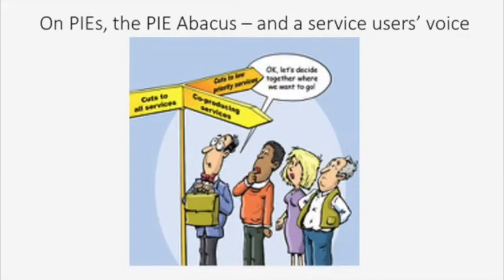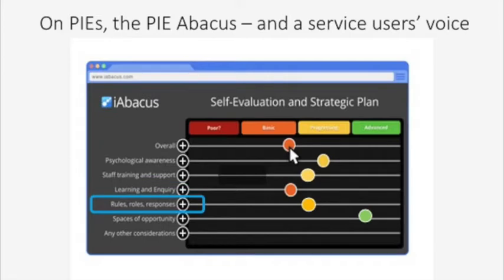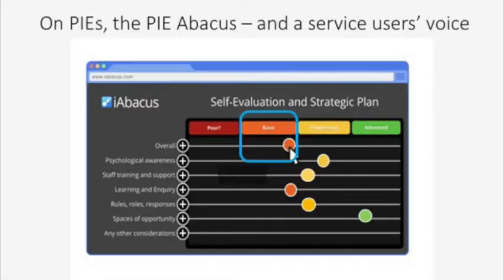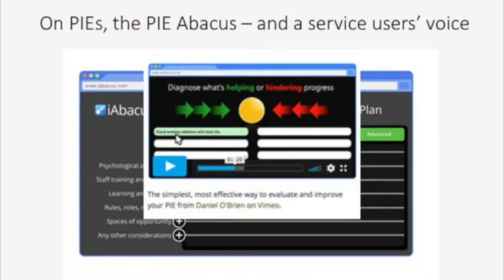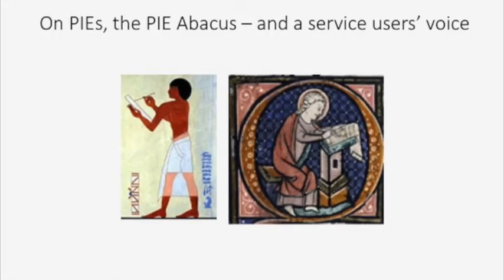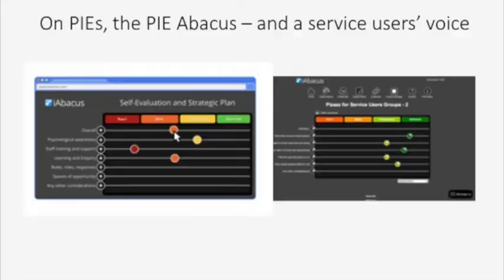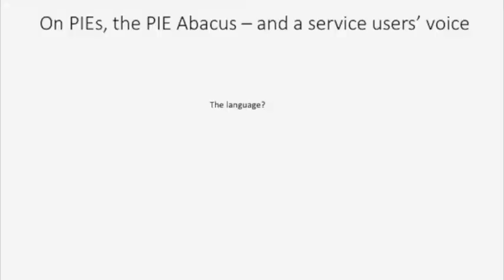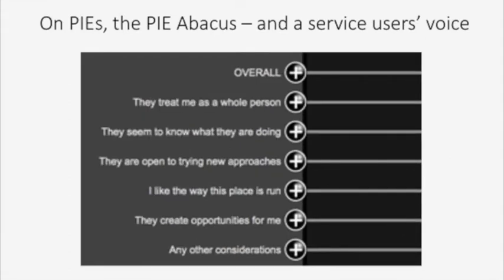PIEs and the PIE Abacus a service users' voice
With this video, Robin Johson sets out to outline, explain and explore the possibilities for enhance service users involvement in co-production of services that are actually built in to the PIE Abacus software.
These possibilities, he suggests, depend to quite some extent on finding a way of describing what makes for a PIE, as seen from the perspective and experiences of service users, rather than - as now - the perspective and language of the staff and managers.
If handled well, though, the potential here seems enormous. But if so, he asks, what is the next step? How do we do this?